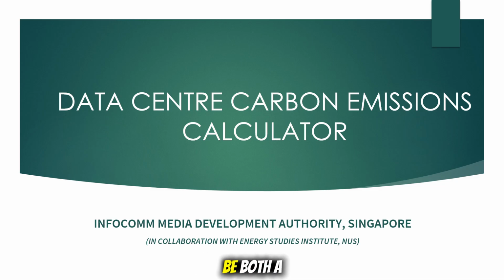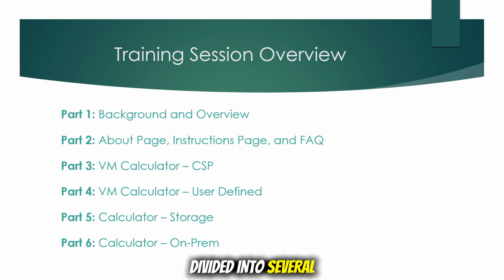Introduction to the Carbon Calculator for Cloud Services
This video guides users on using the carbon calculator, also known as data centre carbon emissions calculator, for cloud services. Developed by Singapore’s Infocomm Media Development Authority (IMDA) and National University of Singapore Energy Studies Institute (NUS ESI), this calculator tool helps users better understand the environmental footprint of their Information and Communications Technology (ICT) usage. This is the first of a series of seven tutorial videos.